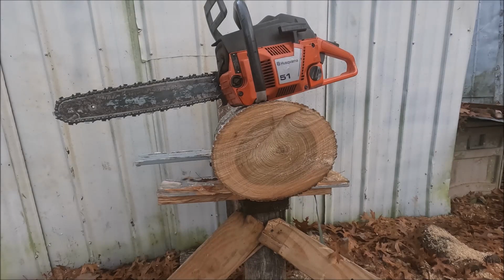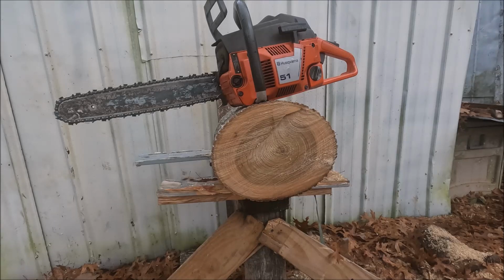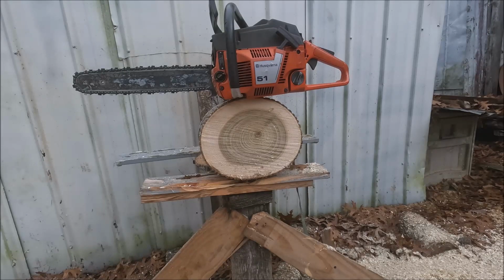PORTED Husqvarna 50/55 Hybrid 028 super piston built by JK Saw Shop It's a little Ripper!